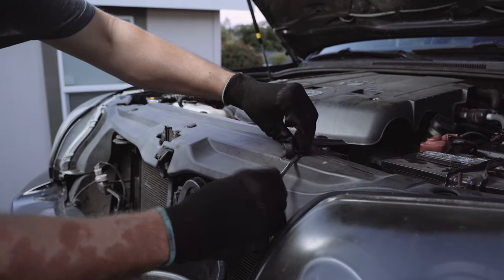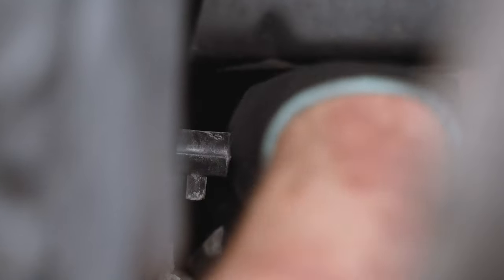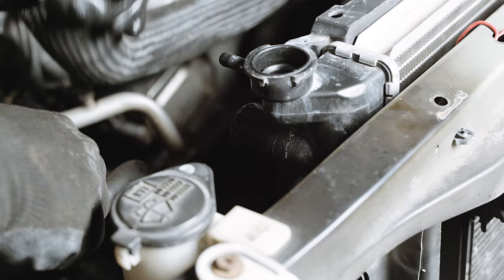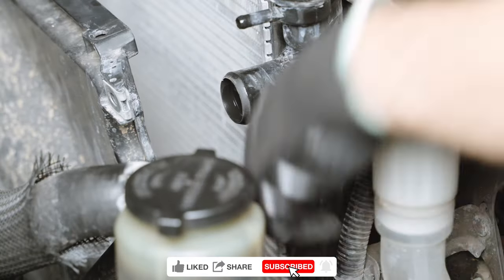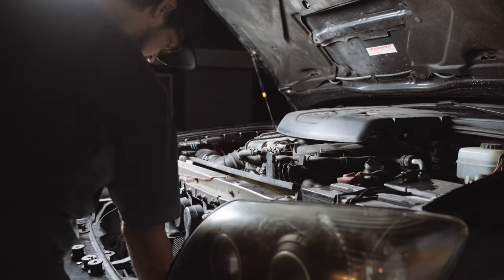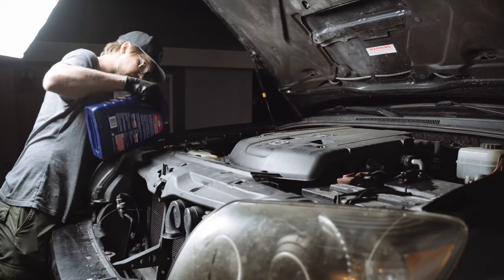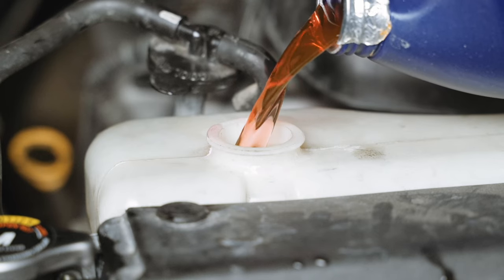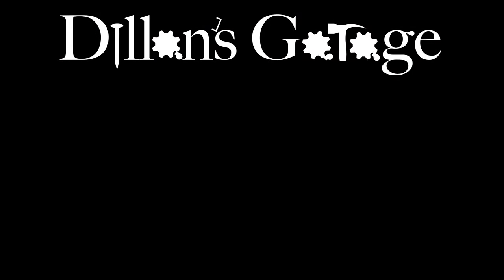How to replace the radiator in a v6 4th gen 4Runner and 2nd Gen Tacoma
The linked radiator in Denso Brand and is widely used as a stock replacement just like radiators from parts stores like Autozone and O’Reilly. If you would consider using that link to purchase your new radiator I would be very grateful!!

If you have a wrenches, a ratchet, and a flat head screwdriver, you can do this repair. I am performing this repair on a 2006 4th gen 4runner with the 4.0l v6 engine. If you are searching for how to replace the radiator on a 2nd gen Tacoma, the steps will be near identical.

This video covers how remove, replace, and change the radiator in vehicles:
2003 4Runner
2004 4Runner
2005 4Runner
2006 4Runner
2007 4Runner
2008 4Runner
2009 4Runner

2005 Tacoma
2006 Tacoma
2007 Tacoma
2008 Tacoma
2009 Tacoma
2010 Tacoma
2011 Tacoma
2012 Tacoma
2013 Tacoma
2014 Tacoma
2015 Tacoma